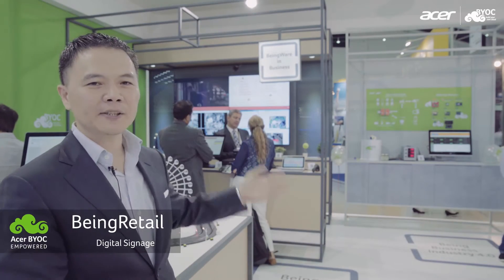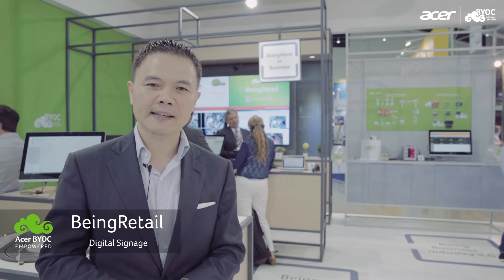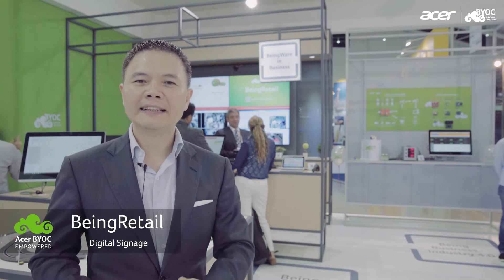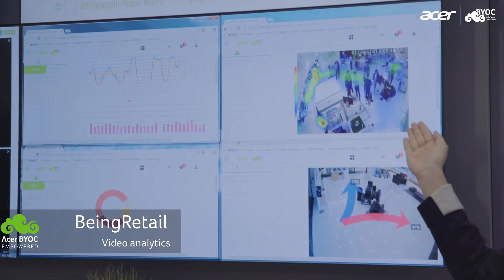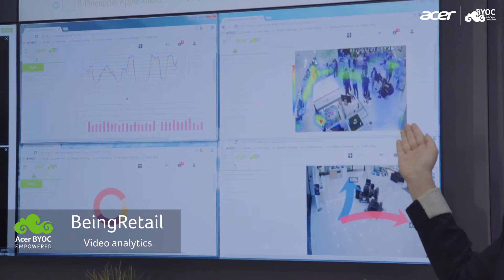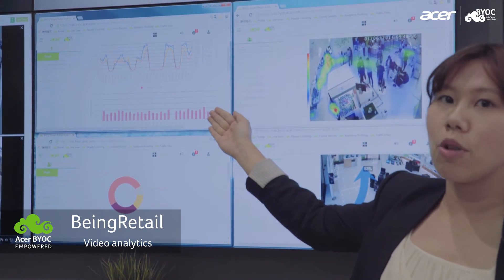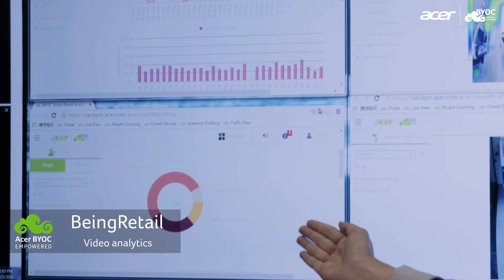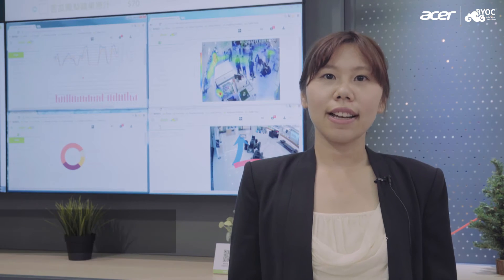Smarter Retail Solutions from Acer BYOC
Acer BYOC's new Being Retail solutions combines everything a business could need - digital signage, video analytics, and a cloud-based POS system to give your business the advantages you need.